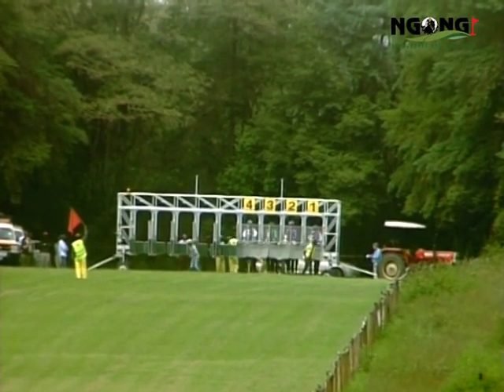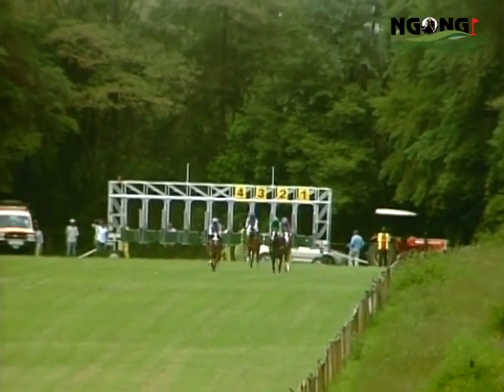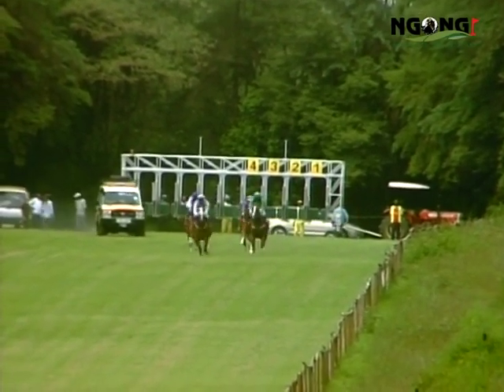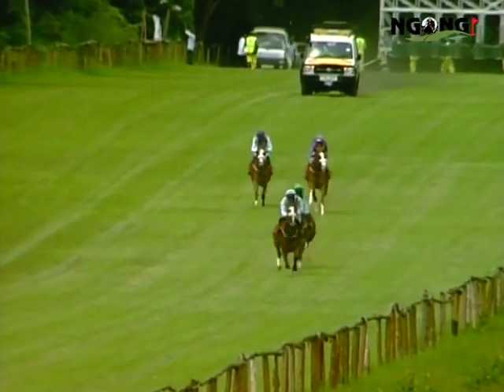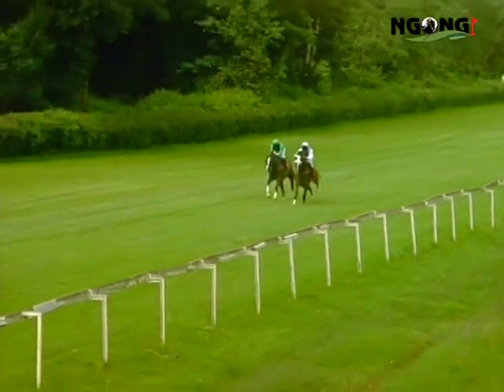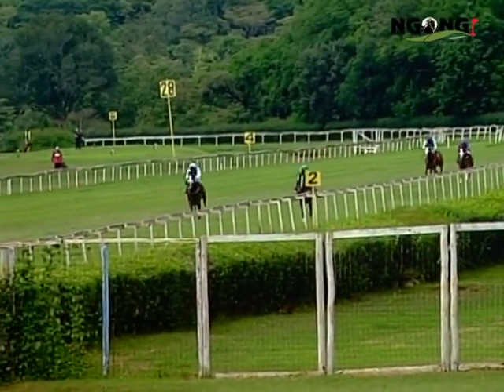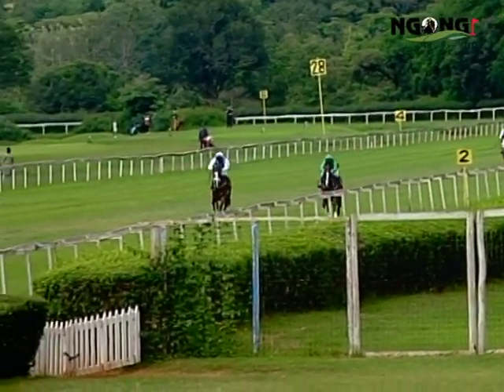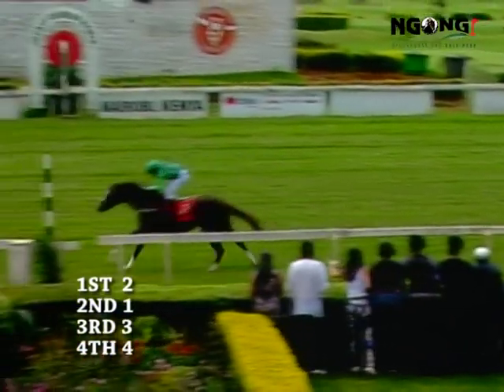4TH JUNE, 2023 RACE 1 THE JILL HARLEY MEMORIAL TROPHY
Time:  1:30   Distance 1200m
A handicap for two year olds only. Winners and runners of 2 or more times will be handicapped. Runners once to carry 2kg off top weight. Unraced to carry 4kg off top weight. Winner of The Breeding Futurity and/or Champagne Stakes are not eligible.